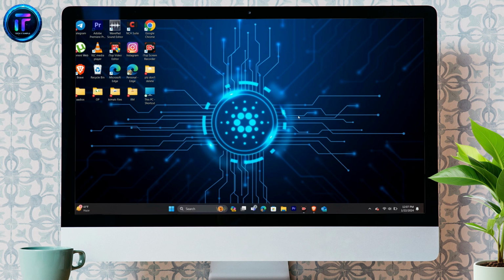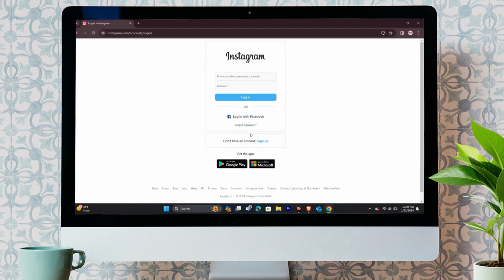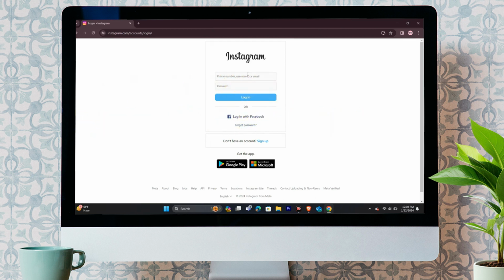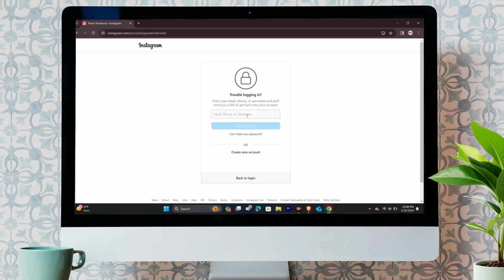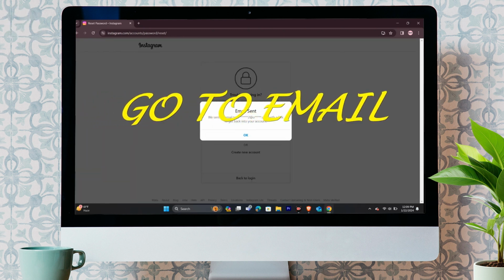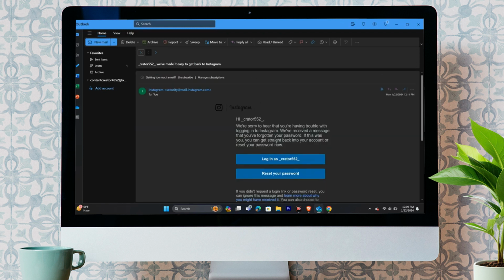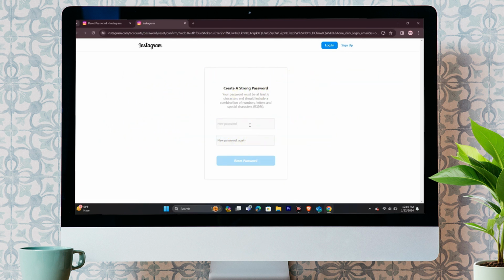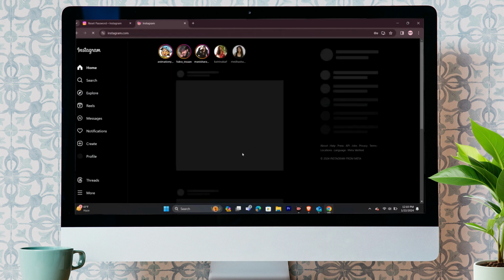How to Reset Instagram Account Password 2024 | Restart Instagram Account Password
Forgotten your Instagram password? Don't sweat it! This video will guide you through the simple process of resetting your access. We'll cover using your email or phone number to get a secure link, letting you create a strong new password and reclaim your account in no time. Get ready to reconnect with friends, share photos, and jump back into the Instagram fun!